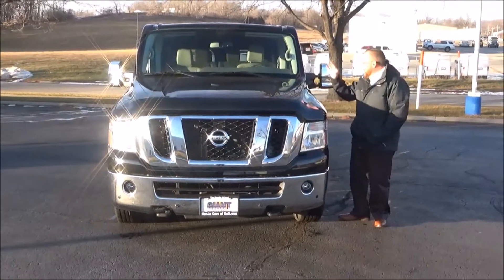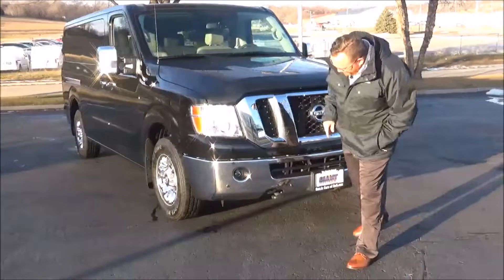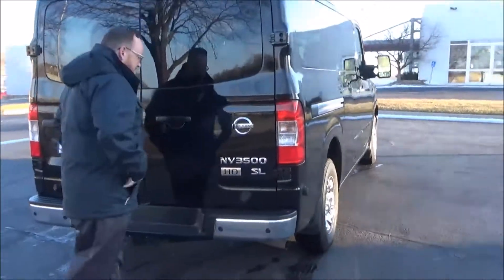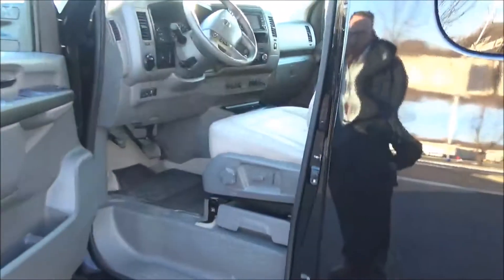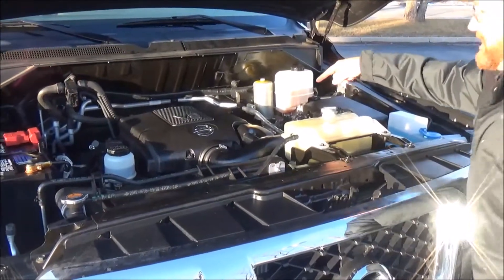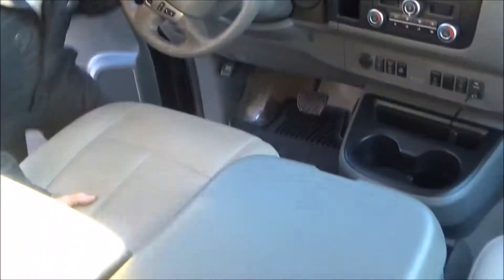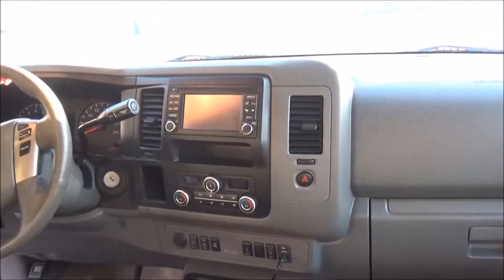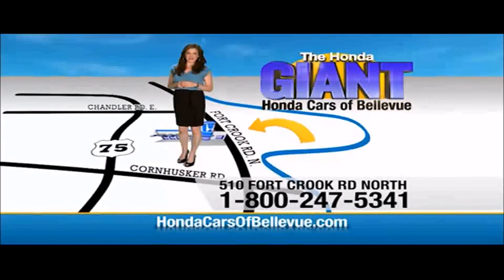Used 2016 Nissan NVP SL HD for sale at Honda Cars of Bellevue...an Omaha Honda Dealer!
Test drive this Used 2016 Nissan NVP SL HDfor sale at Honda Cars of Bellevue your exclusive Honda dealer for Bellevue, Nebraska providing superior Honda service to the greater Omaha and Council Bluffs, Iowa metro areas.

Thank you for your interest in one of Honda Cars Of Bellevue's online offerings. Please continue for more information regarding this 2016 Nissan NVP SL with 12,846 miles.
This vehicle is loaded with great features, plus it comes with the CARFAX BuyBack Guarantee. The best part about this well-maintained vehicle is that it is a CARFAX one-owner vehicle.

In addition to being well-cared for, this Nissan NVP has very low mileage making it a rare find. Marked by excellent quality and features with unmistakable refined leather interior that added value and class to the Nissan NVP

All records are included with the purchase of this well-maintained pre-owned vehicle. Rare is the vehicle that has been driven so gently and maintained so meticulously as this pre-owned beauty.

This finely crafted vehicle is engineered to last. But just in case it doesn't, you can take comfort knowing it comes with a manufacturer's warranty. Class defining, one-of-a-kind options are the standard with this Nissan NVP plus much, much more.

If, upon choosing the road less traveled you find yourself lost, relax and remember this beautiful car has navigation. This is your chance to own the very rare Nissan NVP.

Amazing wheels help set this Nissan NVP apart from other vehicles like it.

More information about the 2016 Nissan NVP:

The Nissan NV Passenger takes on traditional full-size van entries from Chevrolet, GMC and Ford with a vehicle that's built with the toughness of those vans, only packaged a little smarter, for more interior space. With four rows of seating, the NV Passenger can accommodate up to twelve. Its step-in height and loading are also lower than that of most other vans its size. The NV also has a class-leading six independently adjusting (or removing) rear seats, and with that Nissan claims to have up to 324 possible seating configurations in the NV. Each of the rows is proportioned for adults, and seatbelts are integrated into the seats. Furthermore, Nissan boasts that the NV Passenger van includes standard curtain side-impact air bags with rollover sensing for outboard occupants in all four rows -- an exclusive among vans this size. Versus other large vans, the NV Passenger also has an advantage in that its engine compartment doesn't infringe upping the van's interior space.

This model sets itself apart with Seating for up to 12, SL trim features the comforts of a passenger vehicle, airbags for all four rows, vast degree of configurations, impressive passenger space and comfort, and modern interior appointments.